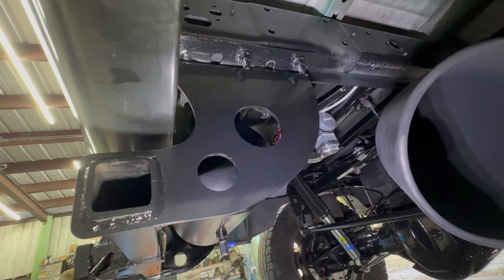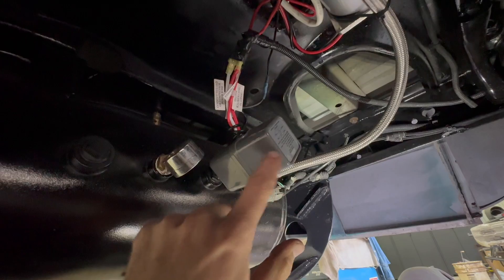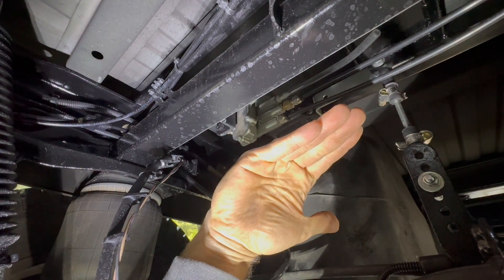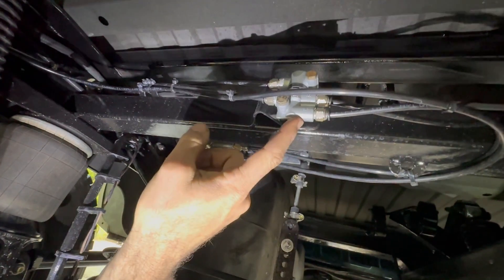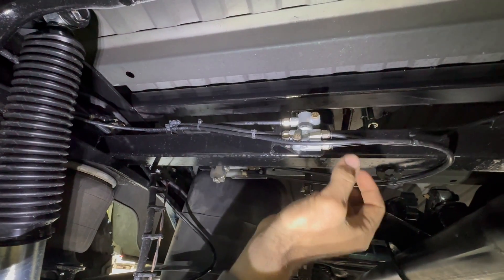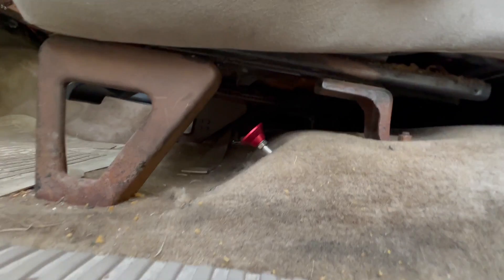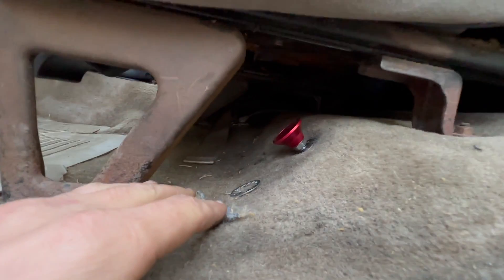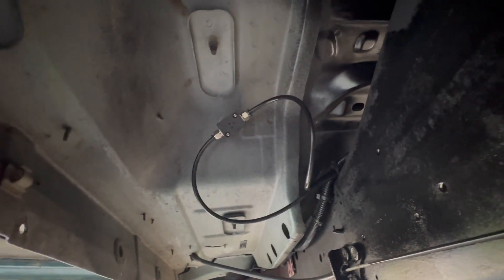Simple Air Management Explained | Leveling Valve | Dump Valve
Had a request to give a bit more explanation on how the air system and dump feature operates.  Have any more questions leave them below.